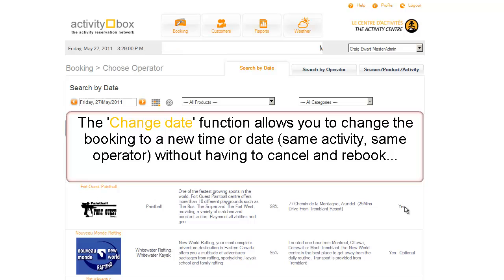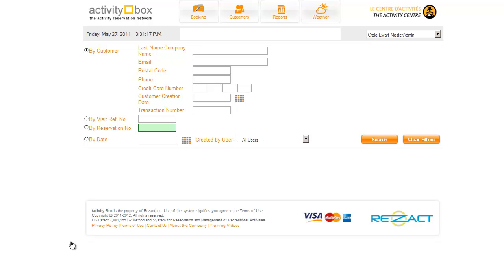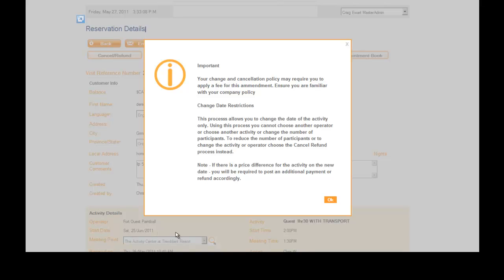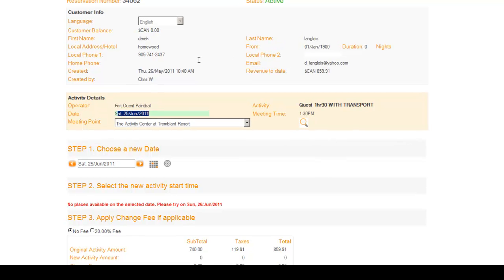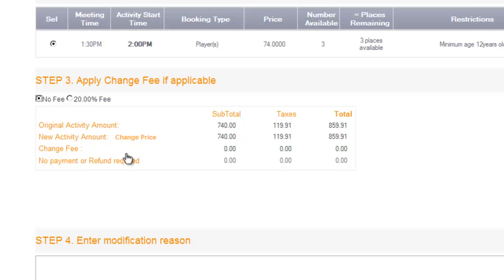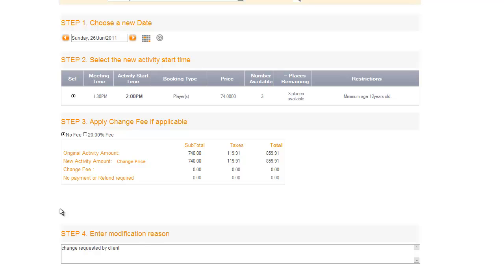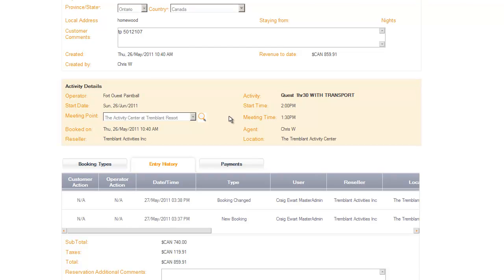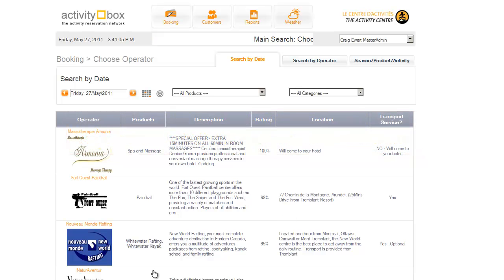Activity Box Training - Changing the activity date or start time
How to change an existing booking to a new time or new date without having to cancel and rebook